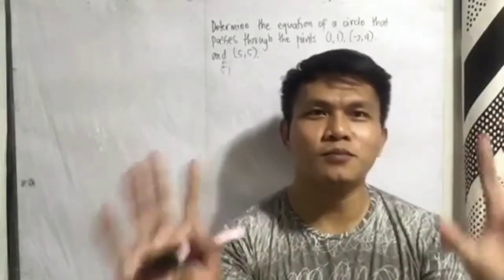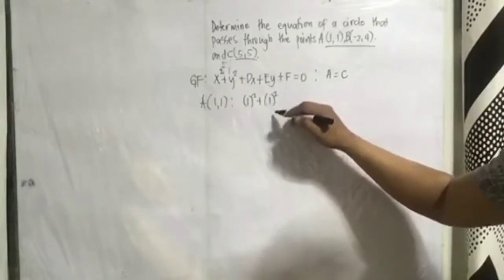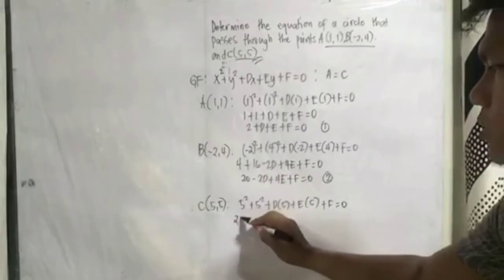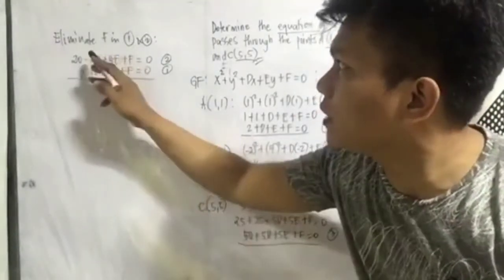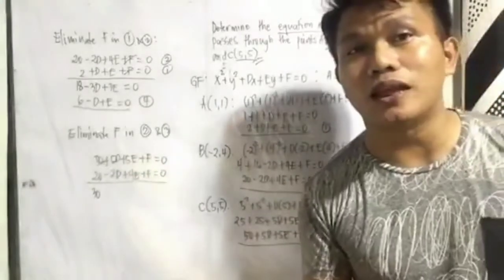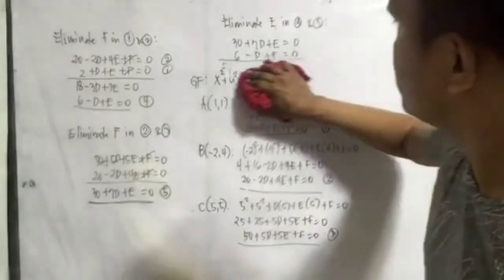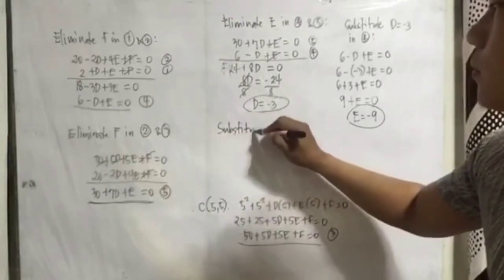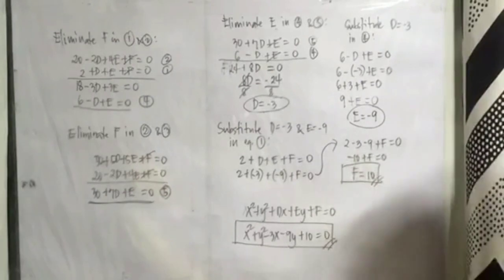Finding Equation of a Circle Given 3 points | Example 2